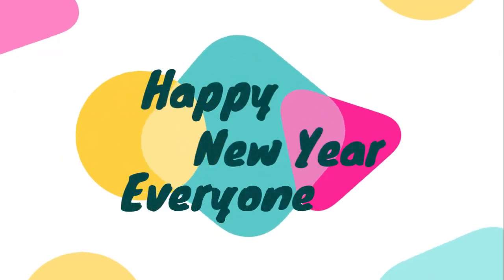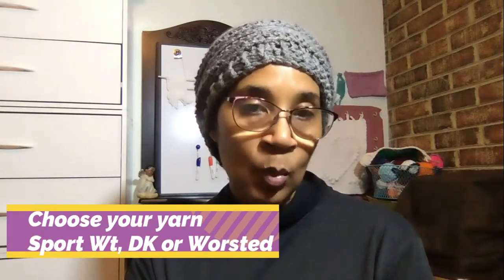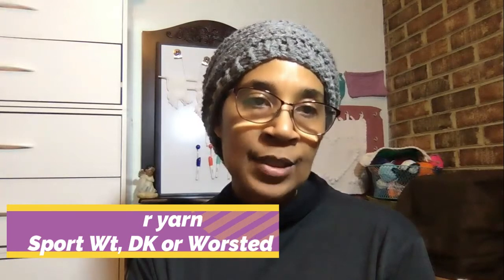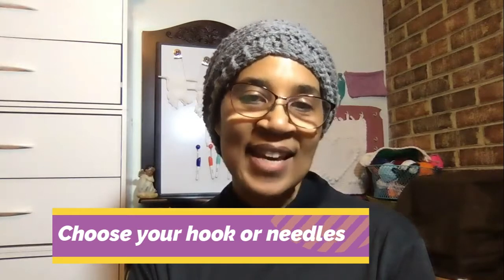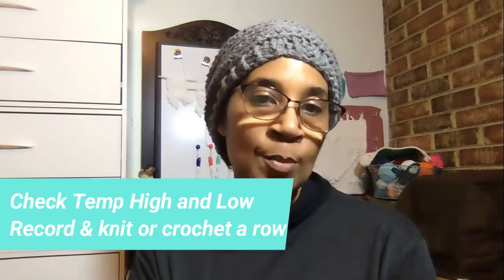Temperature MAL 2021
Temperature Make A Long/Challenge  2021
In this video I explain how to plan a year long project and challenge any inspired crafters to join in.

Traditional Temperature Blanket
Temperature Scarf
Temperature plushie/amigurumi
Bohemian Temperature Wrap by Esther Dijkstra on Ralvery

Check out the video to see which one I will choose.  How about you?

Recommended stitch for most projects:
       Crochet Linen Stitch aka moss stitch